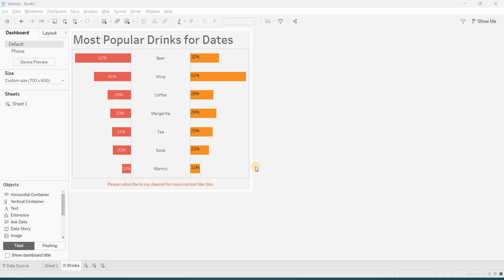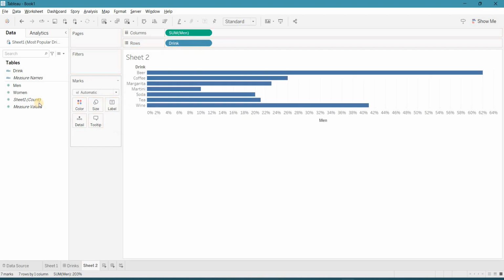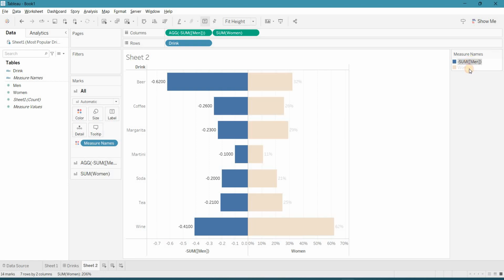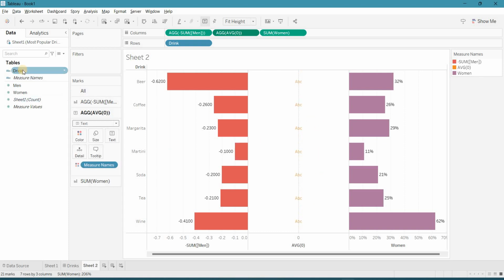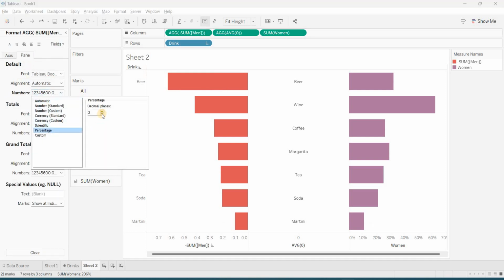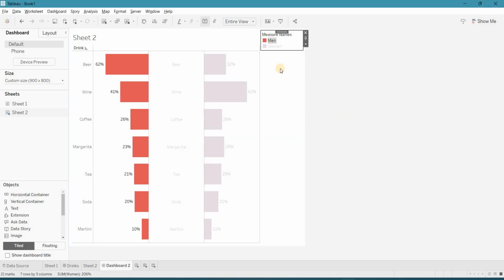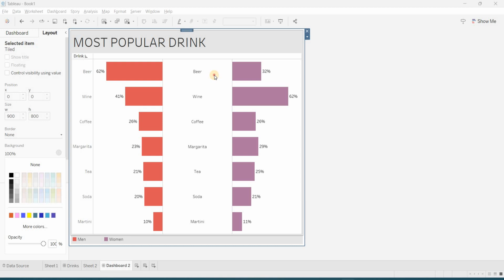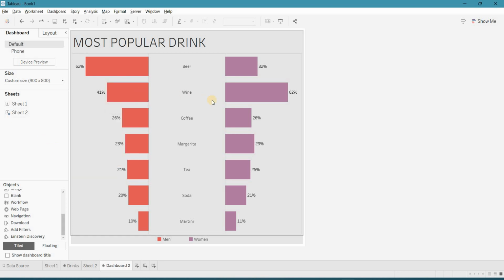How to Make a Diverging Bar Chart in Tableau?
Learn the step-by-step process of crafting a Diverging Bar Chart in Tableau in this tutorial. Master data visualization techniques and create insightful visuals.